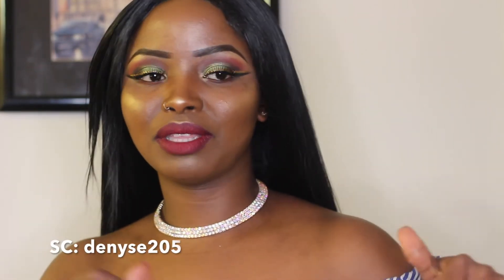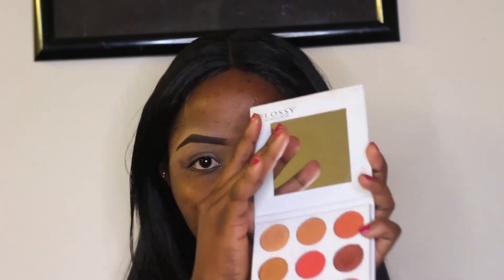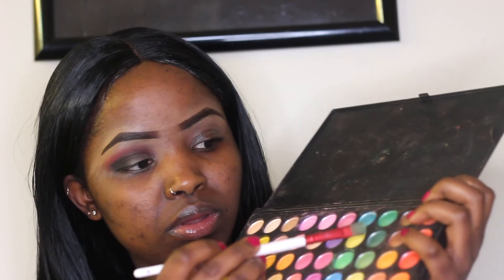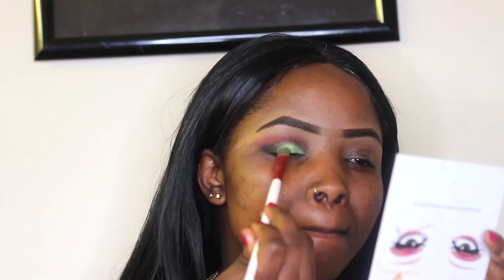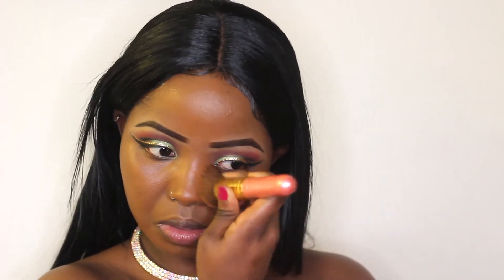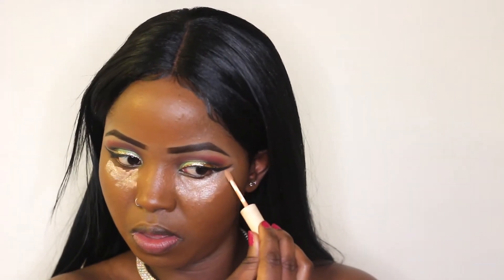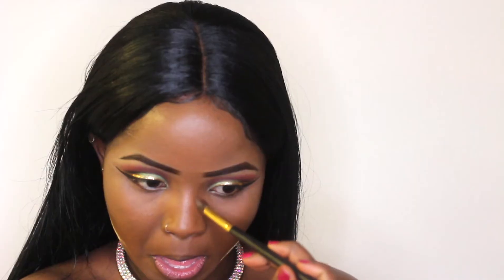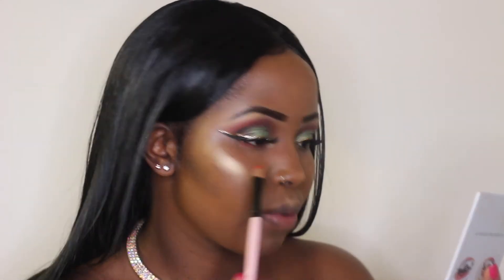HOLIDAY GLAM: best holiday look 2017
Hello everyone

PRODUCTS
-wet n wild eyebrow pencil
-L.A Girl pro concealer
-pro fusion face palette
-Clinique foundation
-sacha batter setting powder
-Maybelline eyeliner
-Maybelline Metallic Highlighter
-long wear setting spray.